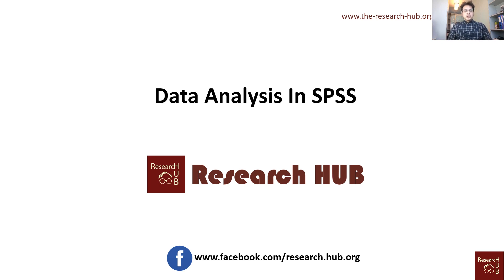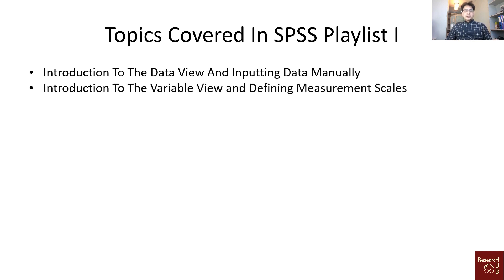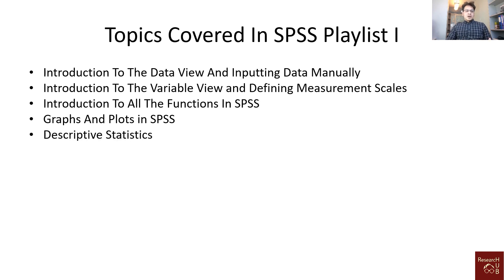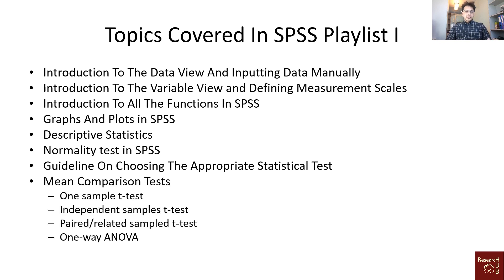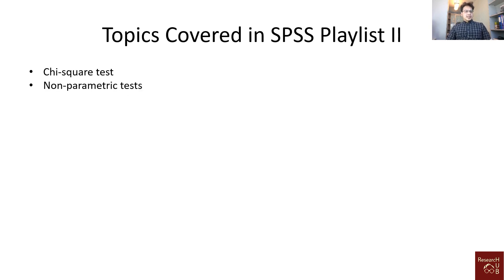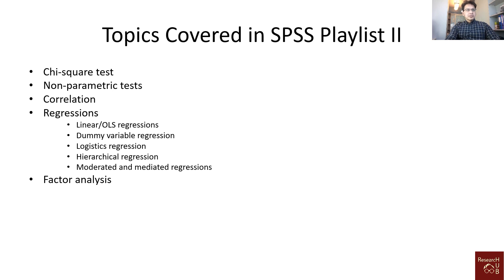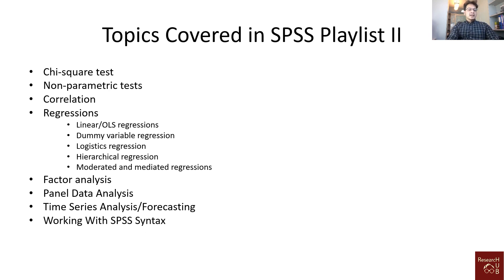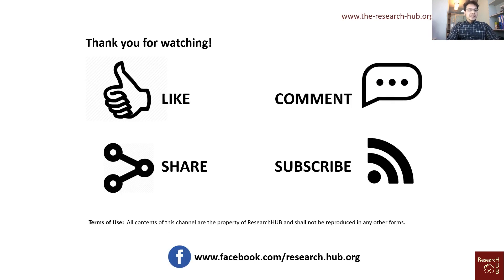SPSS (1): The Data Analysis in SPSS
Data Analysis in SPSS
This video presents the topics covered in the Data Analysis in SPSS playlist of ResearchHUB.